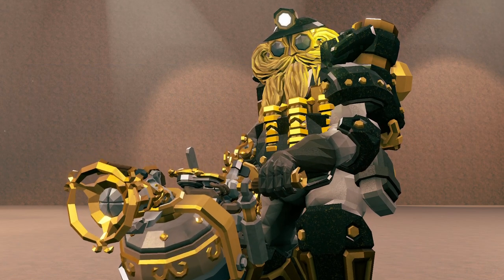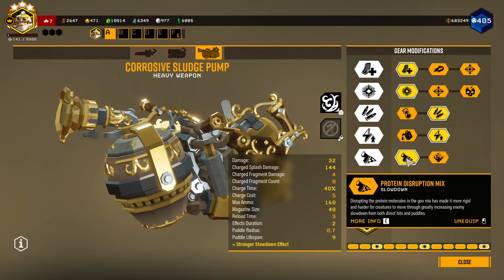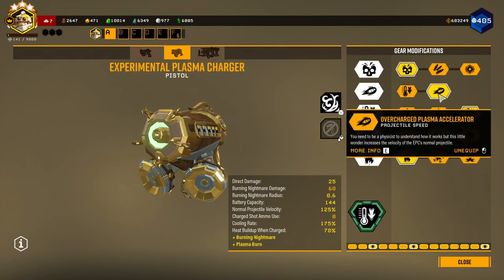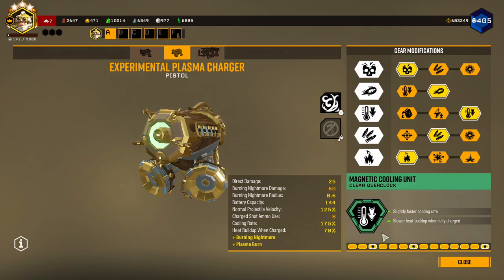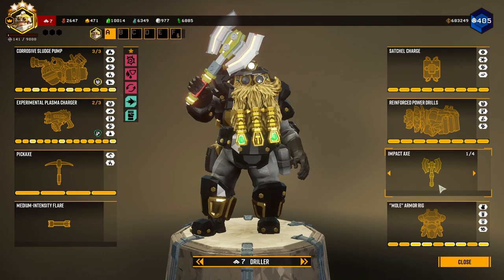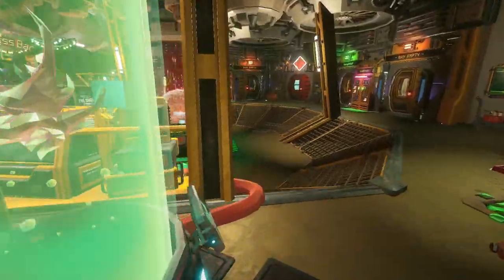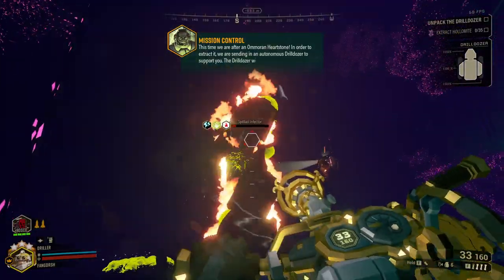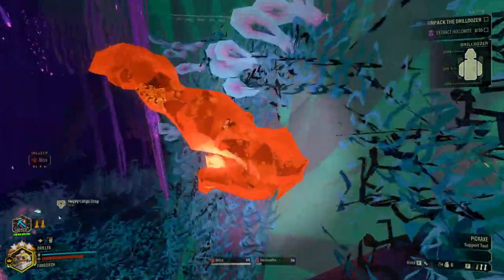Volatile Impact Mixture Is Incredible! | Deep Rock Galactic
I use my most favorite Driller Build that being the Volatile Impact Mixture OC for the Corrosive Sludge Pump and Magnetic Cooling Unit OC for the E.P.C